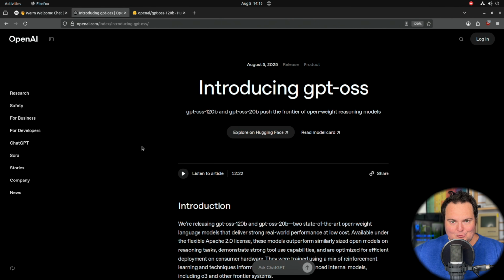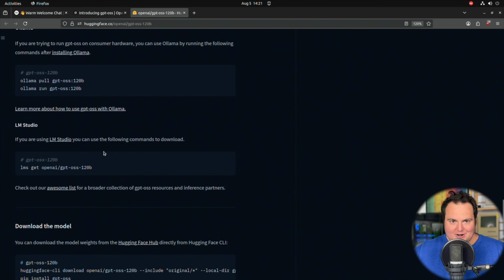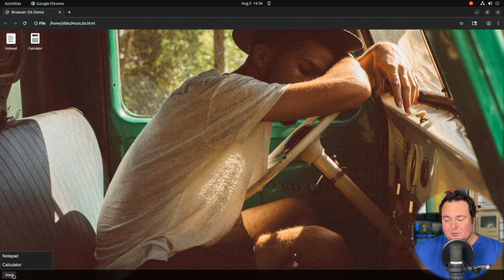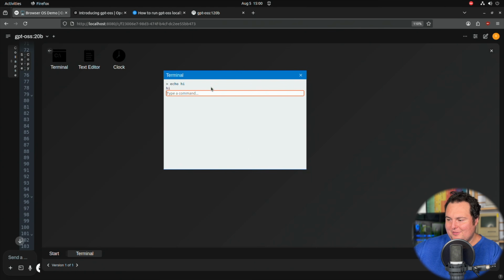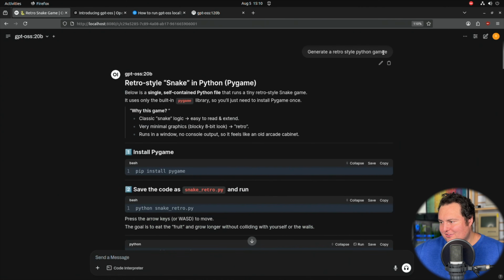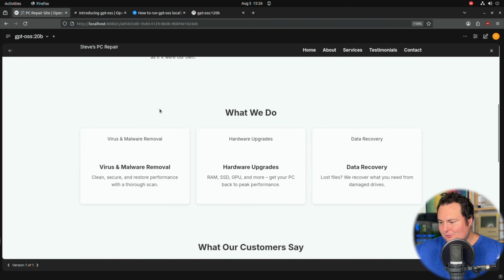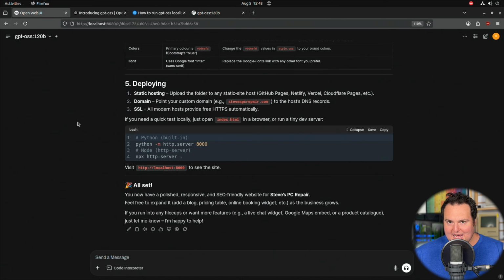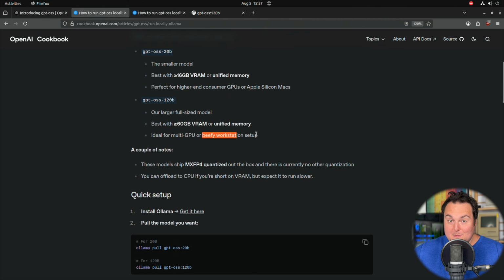OpenAI Just Went Open-Source — FULL gpt-oss 20B & 120B Testing!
Timestamps:

00:00 - Intro
01:33 - Technical Look
05:10 - Local Test Info
05:45 - Browser OS Test (120B)
06:15 - System Specs
10:27 - Code Fix Test
12:50 - Browser OS Test (20B)
17:50 - Python Game Test (20B)
21:08 - Python Game Test (120B)
23:45 - Website Generation Test (20B)
25:50 - Website Generation Test (120B)
28:51 - COT & Roleplay Testing (20B)
31:31 - COT & Roleplay Testing (120B)
32:28 - Closing Thoughts

In this video, we take a look at the newly released gpt-oss family from OpenAI — their first open-source LLM release since GPT-2. With two models available (20B and 120B), this release marks a major shift in OpenAI’s approach to community-accessible models.

We begin with a technical overview of both models, then move into full local testing using Ollama. Throughout the video, we compare the performance of the 20B and 120B versions across a variety of tasks — including browser-based OS generation, Python game creation, bug fixing, website builds, and roleplay + chain-of-thought reasoning.